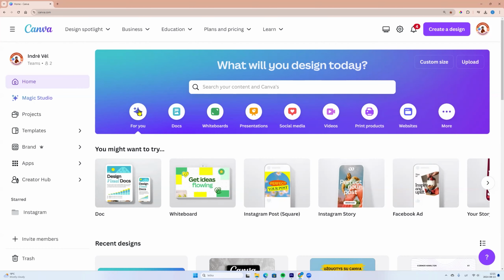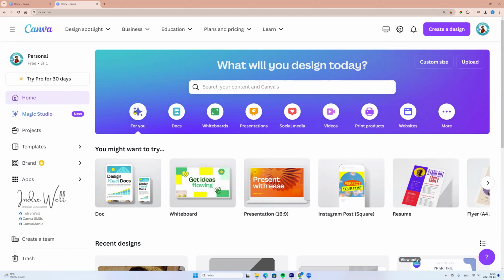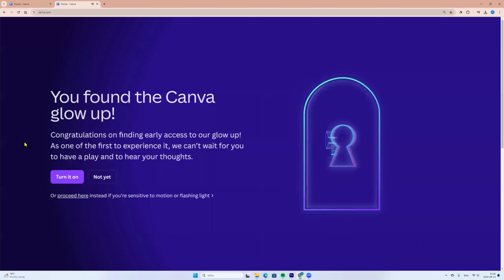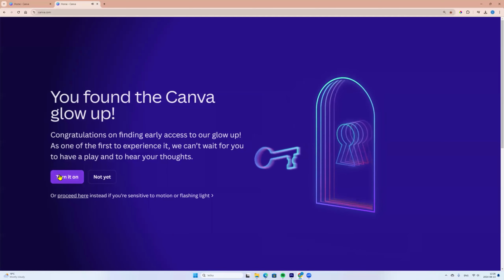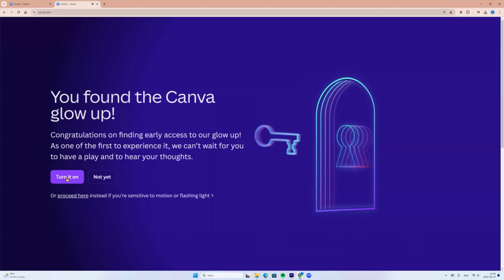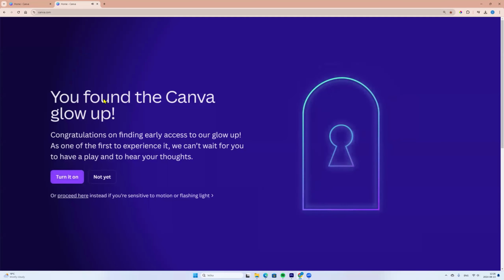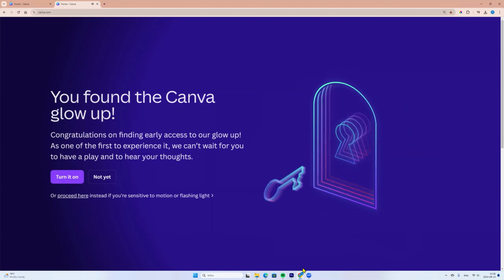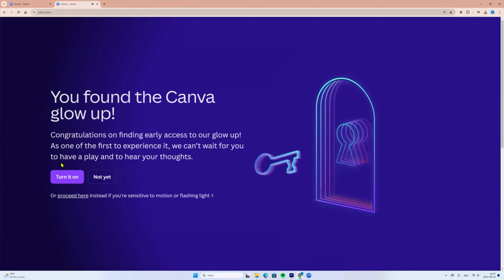How activate Canva Glow!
Great news! You can activate CANVA GLOW!
Knock 7 times before August 14, 6pm PST 👀

⏰️ Save Time!